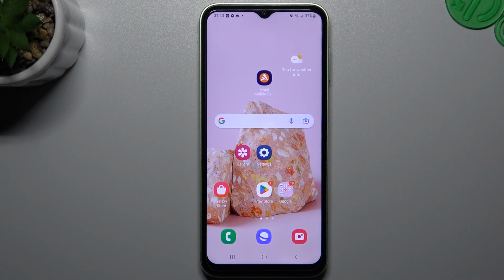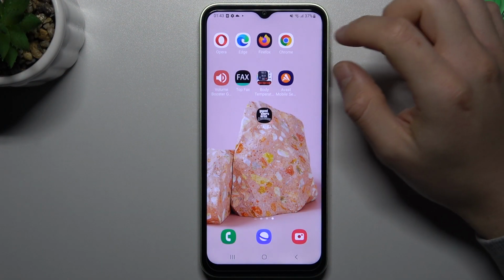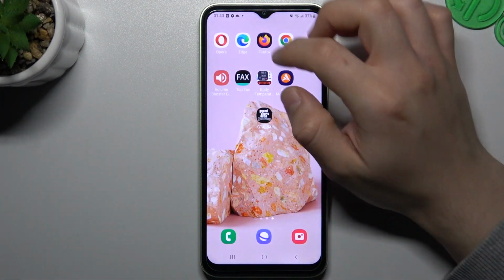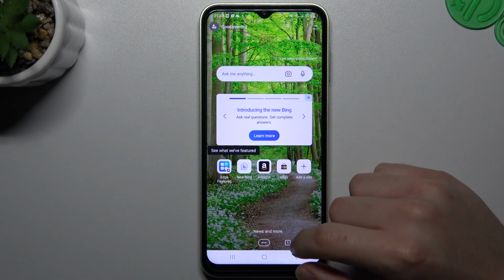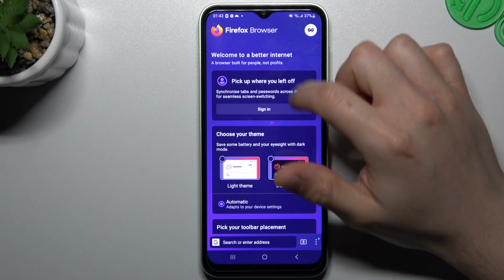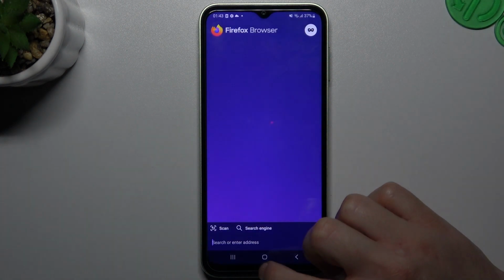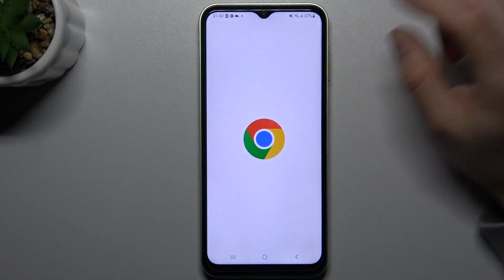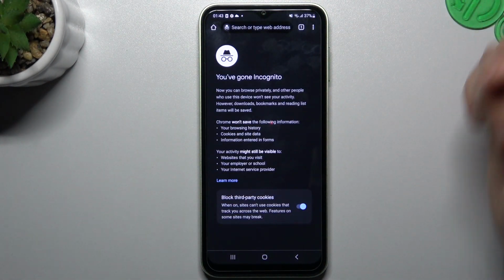SAMSUNG Galaxy M04 and Browser Settings - Turn On Incognito Mode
Find out more info about SAMSUNG Galaxy M04:
It's great that you found our channel! We are presenting a short video instruction, where you can check how to activate Incognito Mode on your browser app on SAMSUNG Galaxy M04. As you can check, we even don't say which browser app you need to have - as our instruction is universal and help you to enable this mode on each of the browses. So pick on the icon above and watch our video to the very end! If you like this guide - don't forget to rate it!

How to Turn On Incognito Mode on Chrome? How to Activate Incognito Mode on Opera? How to Enable Incognito Mode on Edge? How to Switch On Incognito Mode on Firefox? How to Turn On Browser Incognito Mode on SAMSUNG Galaxy M04? How to Enable Incognito Mode on different brwsers?